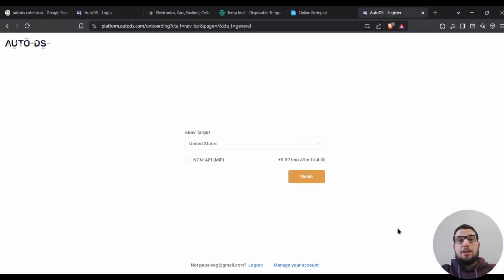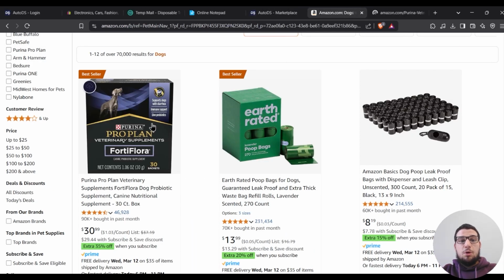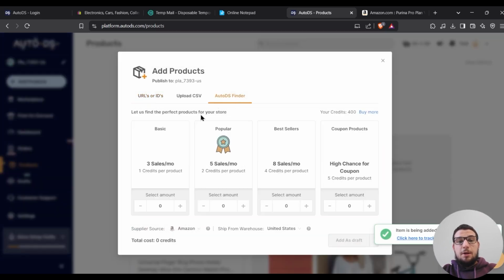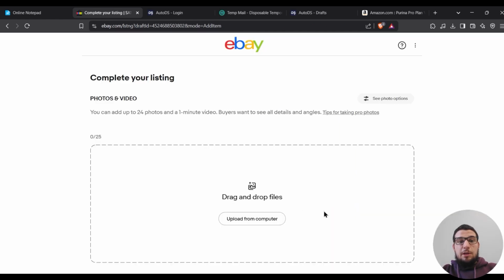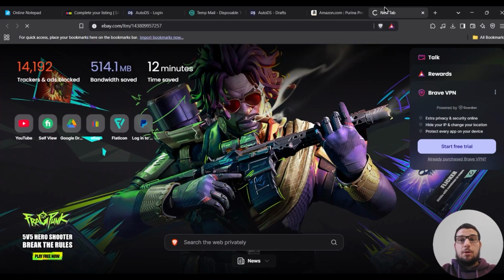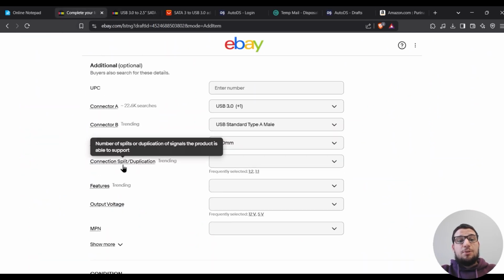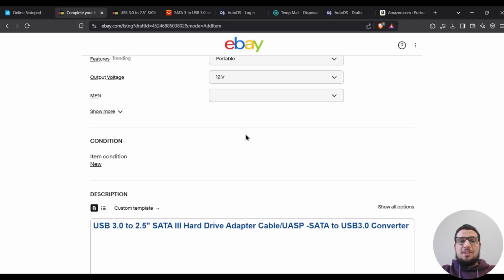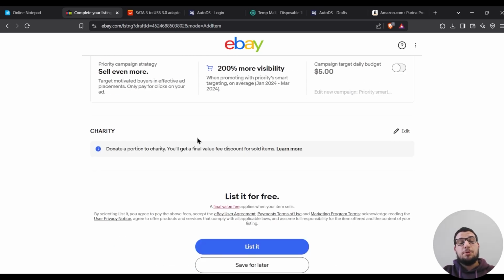[Creating your first listing] Listing your first product on eBay